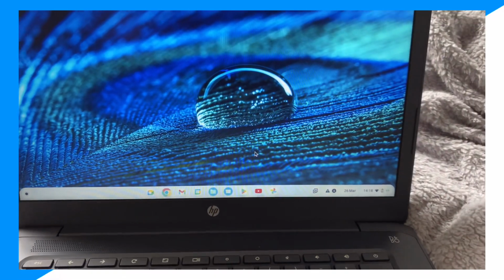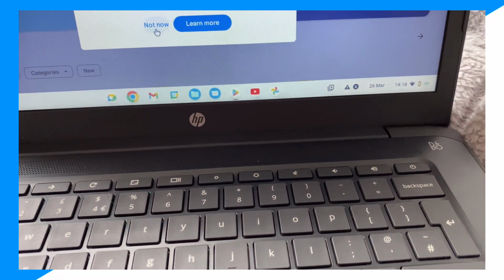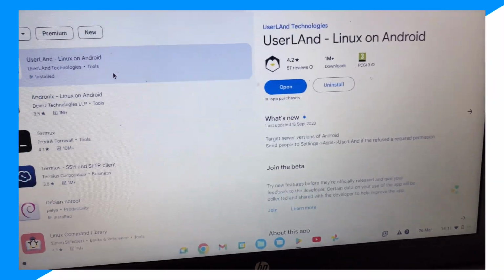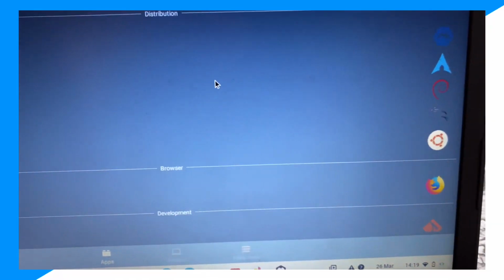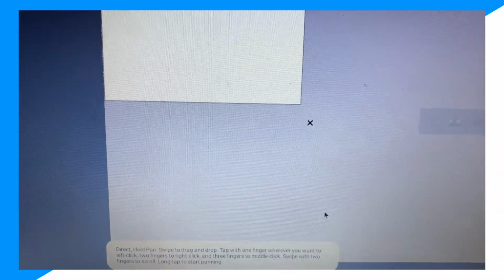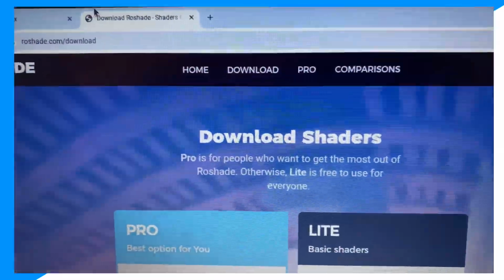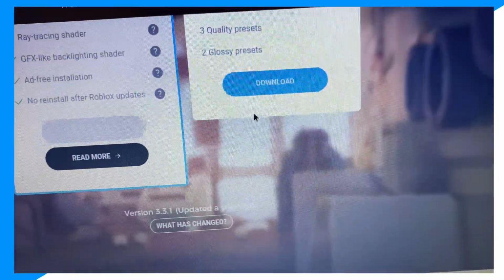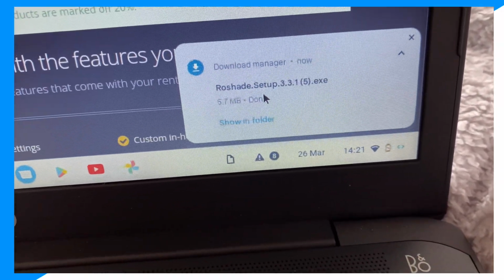how to get roblox shaders on chromebook (how to get roblox shaders on chromebook) (roshade)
In this video I go over how to get shaders on roblox
how to get shaders on roblox laptop
how to get shaders on roblox mobile
roblox shaders,how to get roblox shaders,roblox how to get shaders